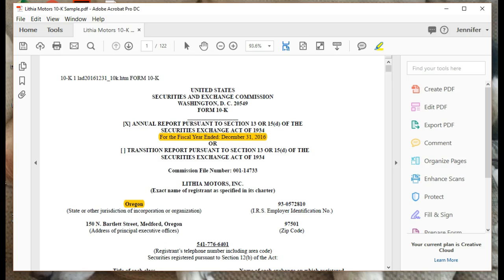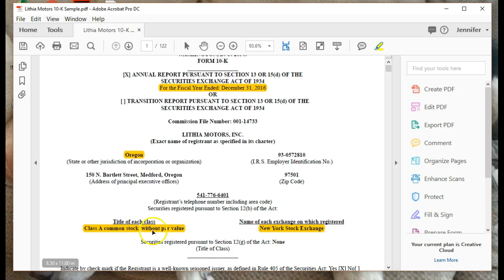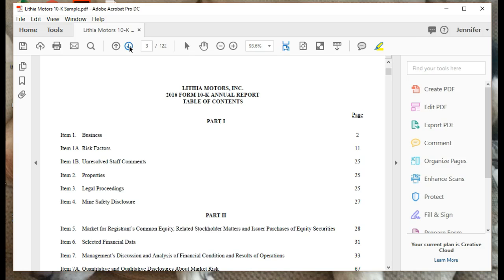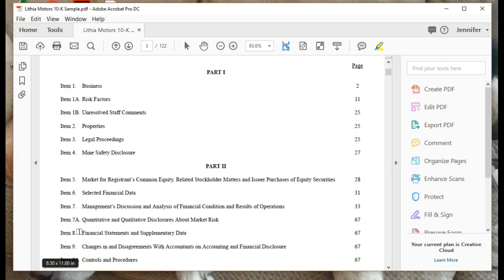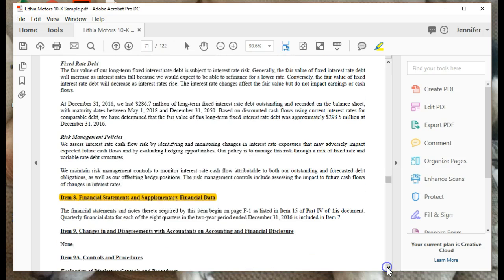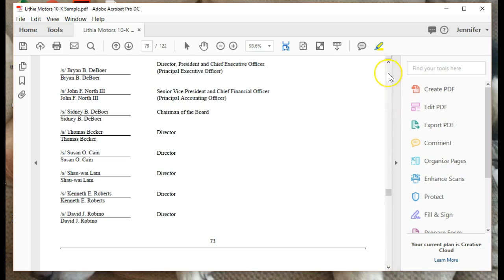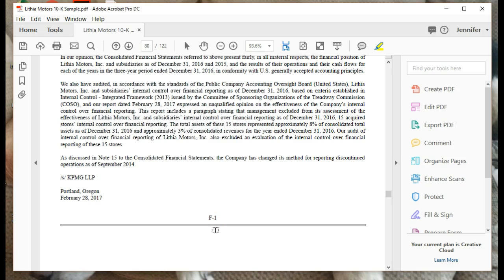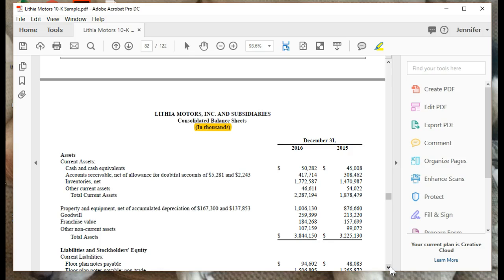Financial Analysis Project Overview - Video 1